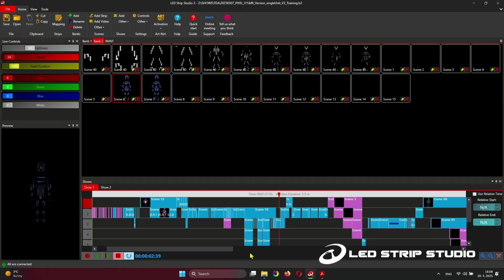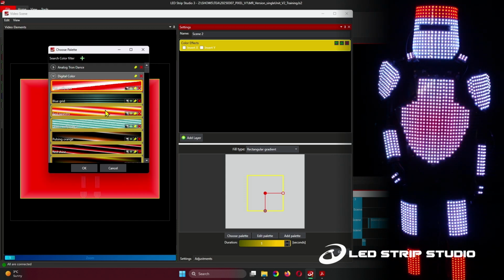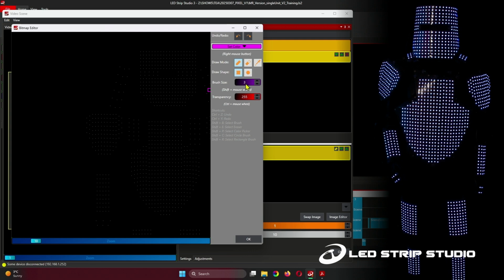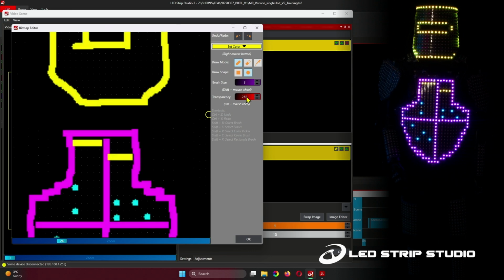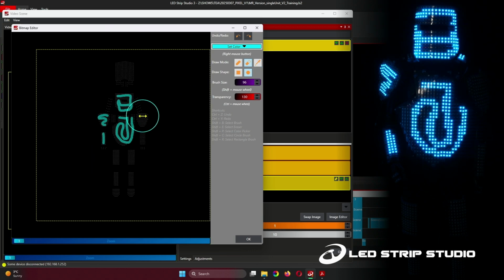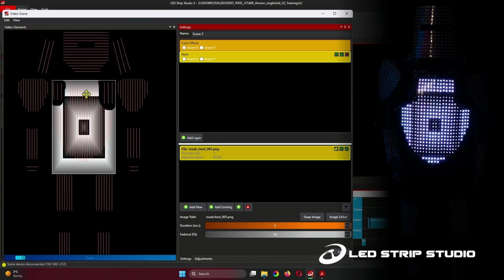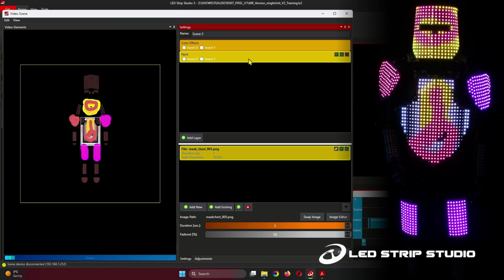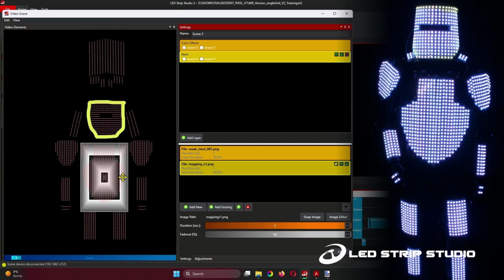Paint with a brush on your LED pixels! Webinar - Paint layer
With Paint layer, you can adjust any existing effects with hand drawn patterns, mask out any portion of the effect you don't want to be displayed, and even export a bit map for your custom video or image animations.

Learn more on our Wiki here -